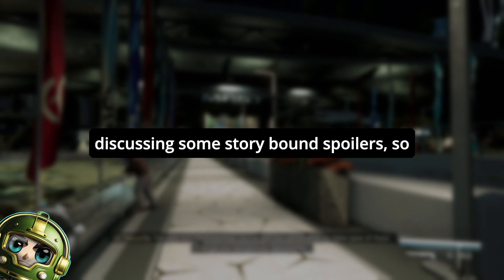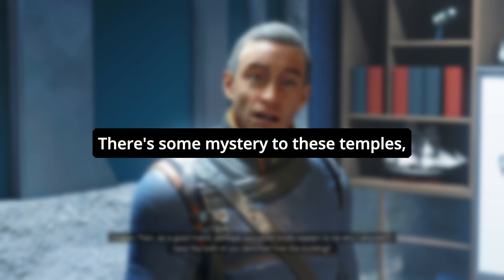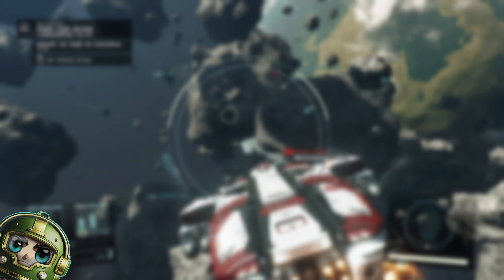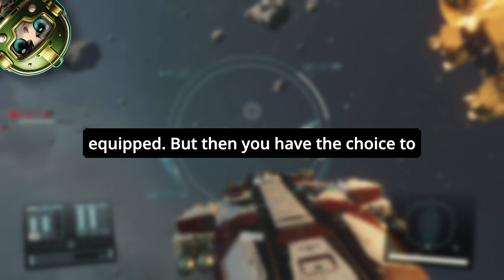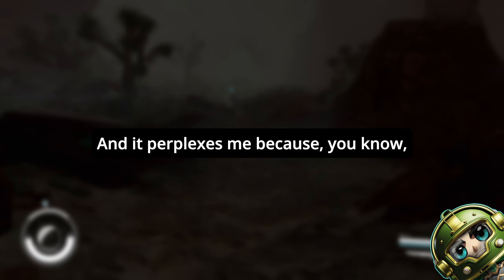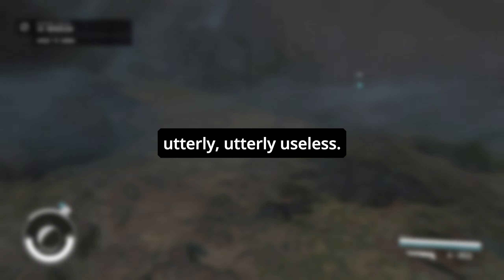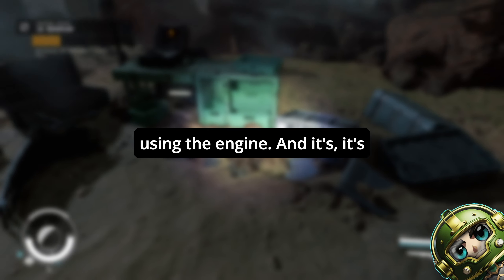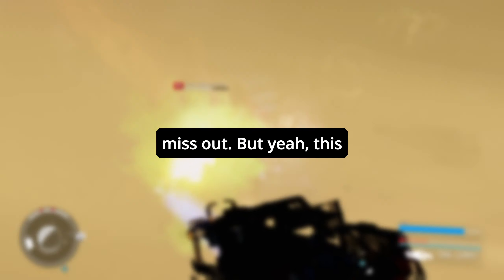Starfield Powers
Actually, it's how they are implemented into the game. I'll discuss how I feel about the powers in starfield. Talking about the temples and how to activate said powers.

I noticed I said LB on controller, I meant RB. Typical, can't tell my left from my right!